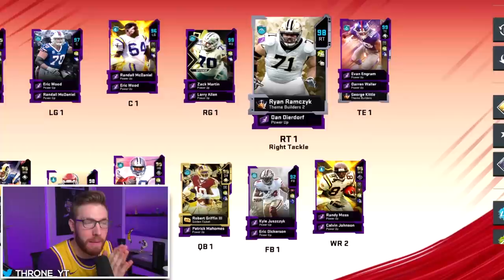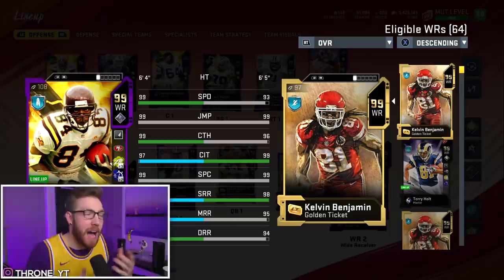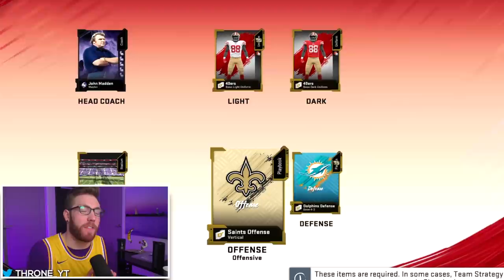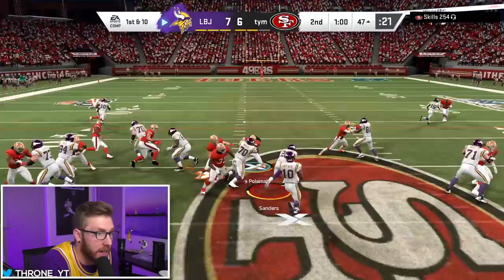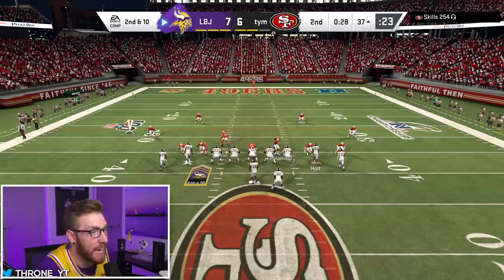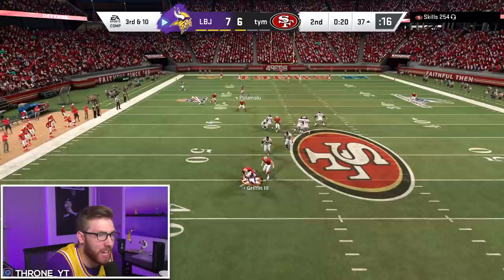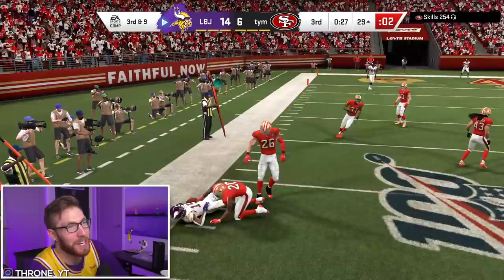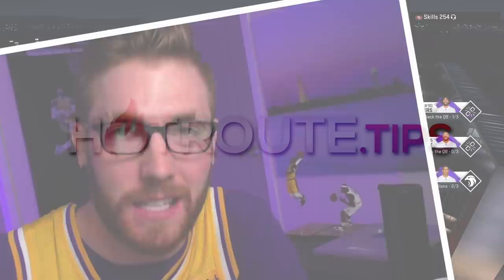I played the #1 Ranked Madden Player (99 RANDY MOSS GAMEPLAY) -- Madden 20 Ultimate Team Gameplay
Today I face the #1 Ranked Madden Ultimate Team Player w/ my brand new 99 OVR RANDY MOSS!